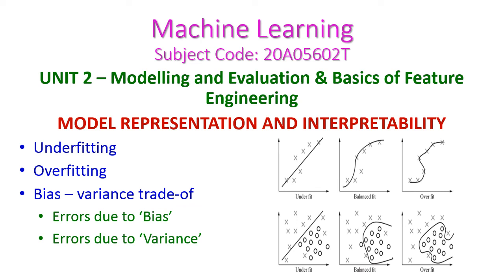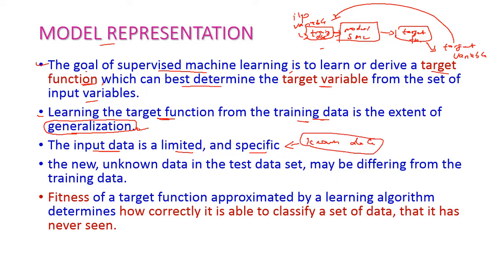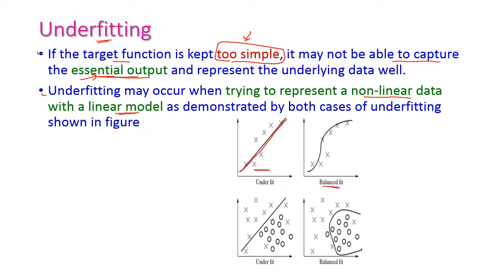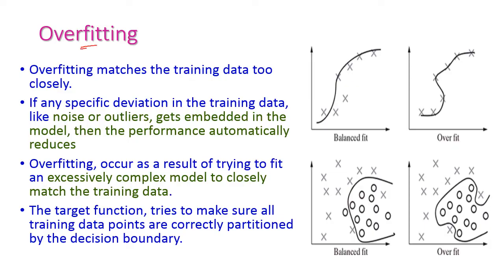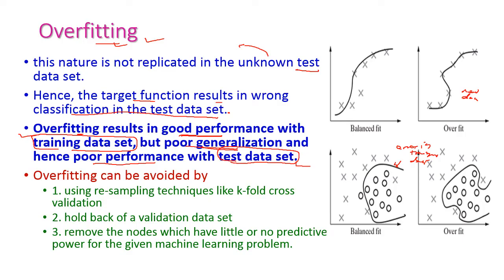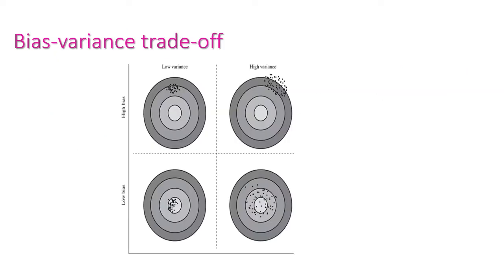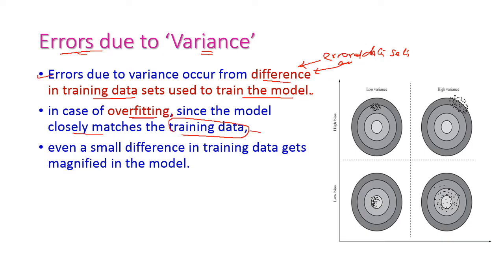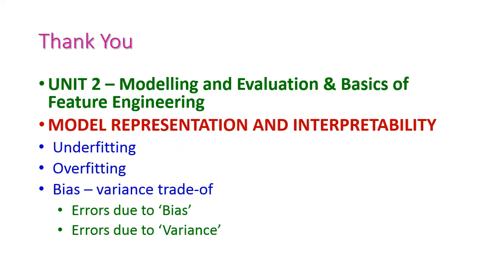MODEL REPRESENTATION AND INTERPRETABILITY-Machine Learning-20A05602T-unit-2-Modelling and Evaluation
UNIT 2 – Modelling and Evaluation & Basics of Feature Engineering
MODEL REPRESENTATION AND INTERPRETABILITY
Underfitting
Overfitting
Bias – variance trade-of
Errors due to ‘Bias’
Errors due to ‘Variance’